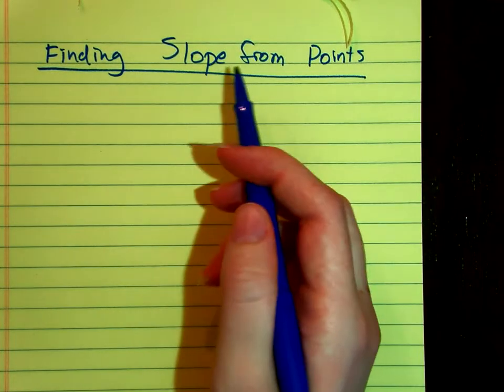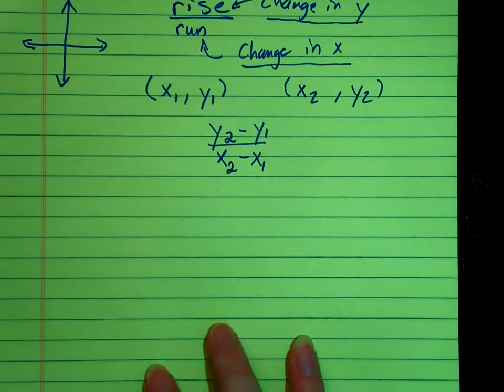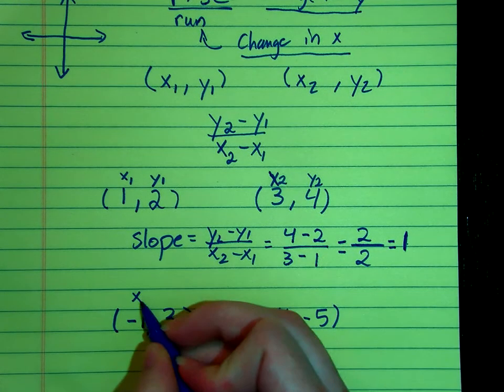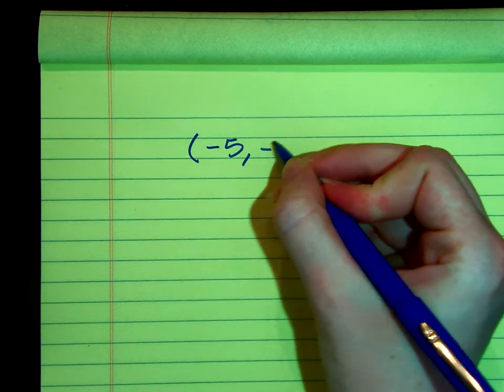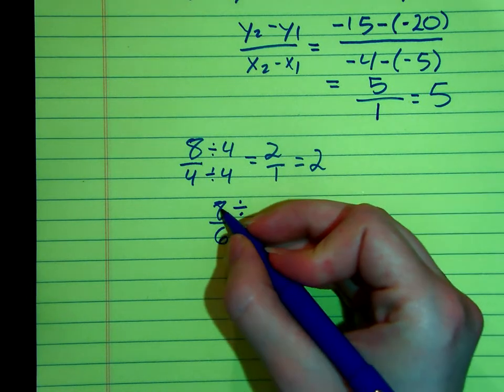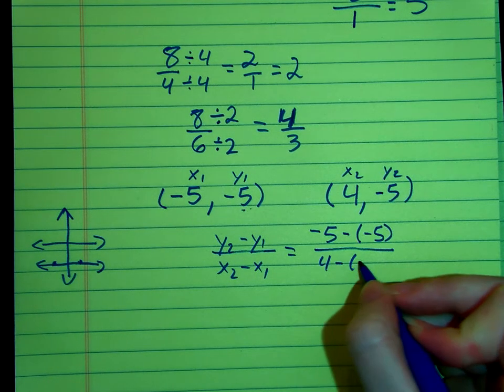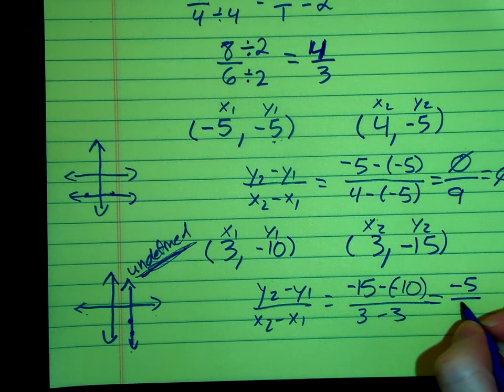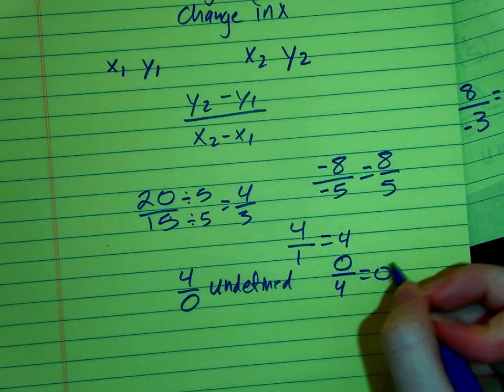Algebra A: Finding Slope from Points